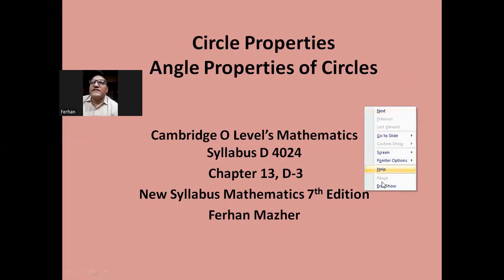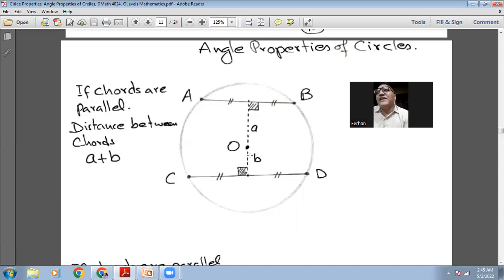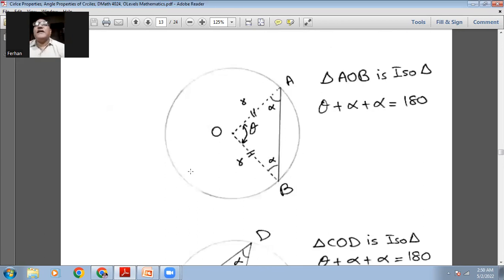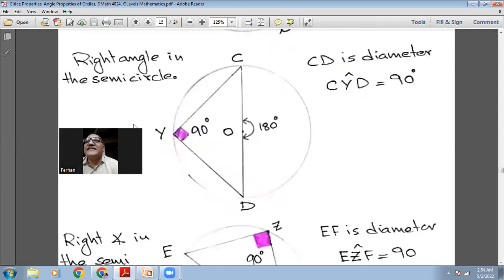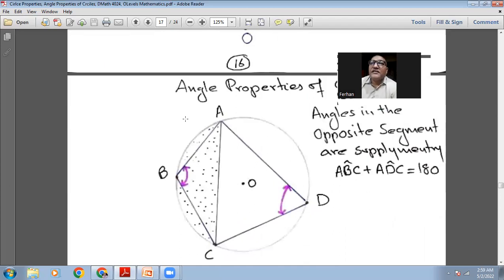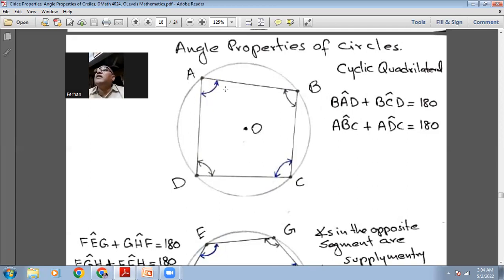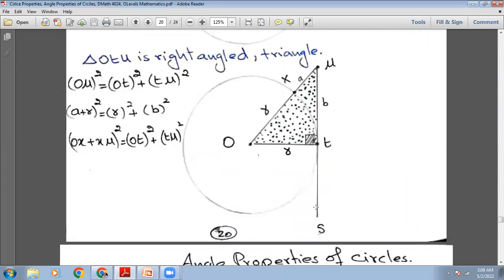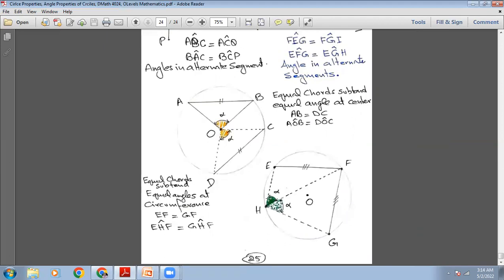Angle Properties of Circles, D Math 4024, Cambridge O Levels, By Ferhan Mazher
Angle Properties of Circles, D Math 4024, Mathematics Syllabus D 4024, CAIE, CIE, Chapter 13, New Syllabus Mathematics 7th Edition, Tangent perpendicular to Radius, Angles in the same segment, Angles in the opposite segment, Cyclic Quadrilateral, Angles in the alternate segment, Tangents from the same external point to the same circle, Angle subtended by a chord at center, Angle subtended by a chord at circumference, Angle at center is two times angle at the circumference,